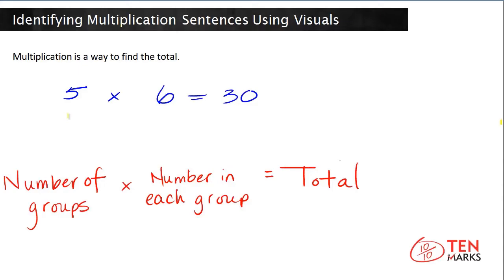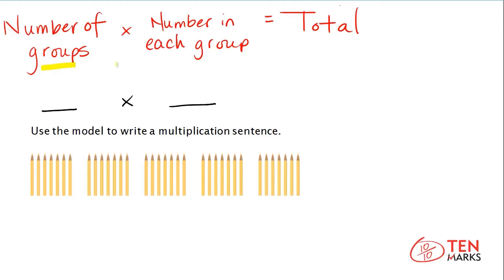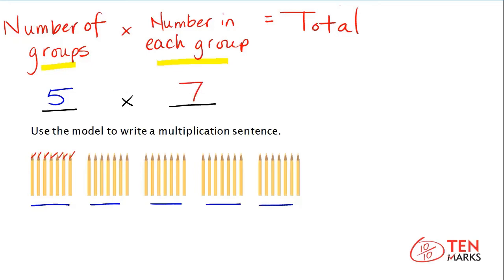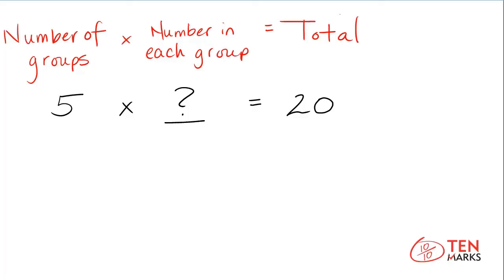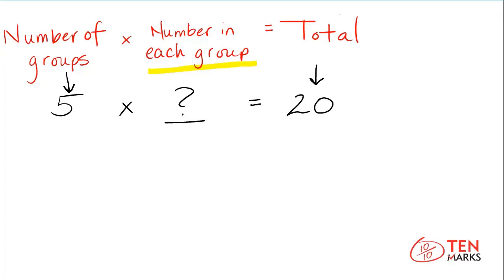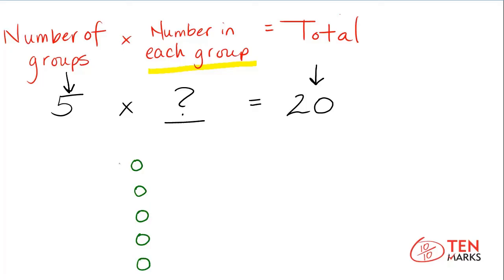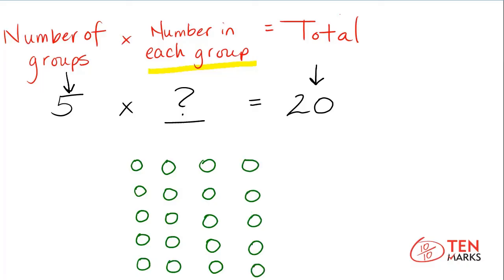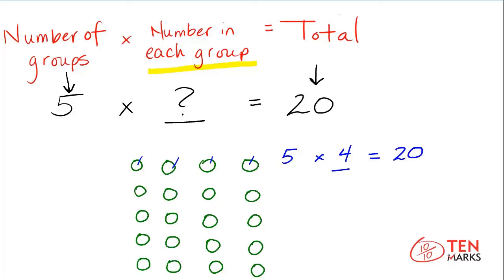Identifying Multiplication Sentences Using Visuals: 3.OA.1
This lesson presents the strategy of using visual models to help multiply two numbers. It also shows using an array to help find the missing factor in a multiplication equation.